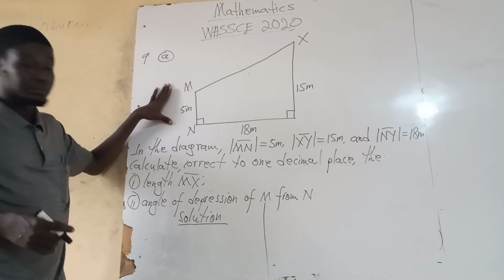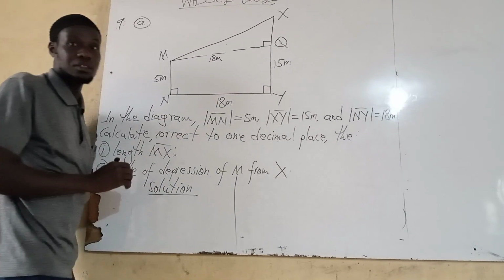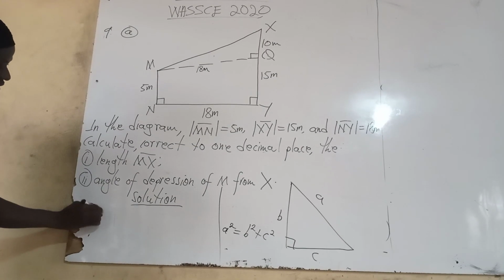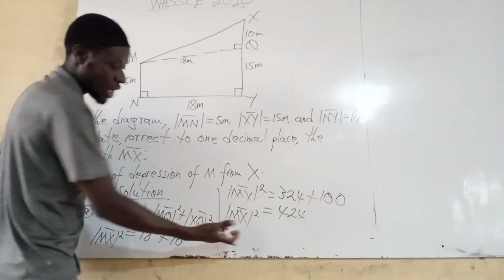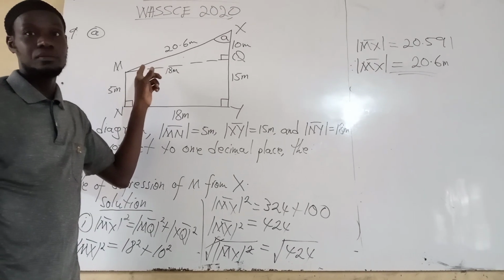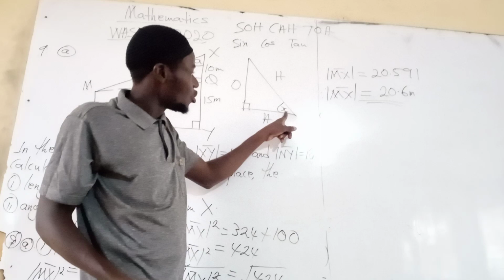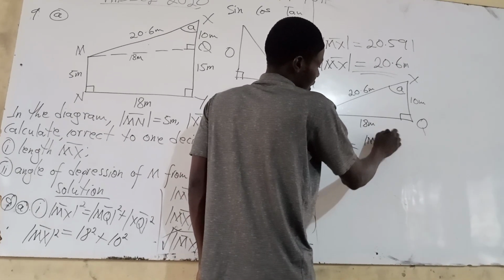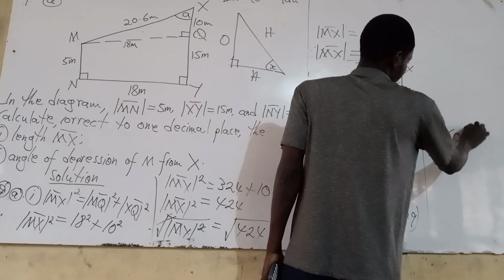WASSCE 2020, Q(9)a.